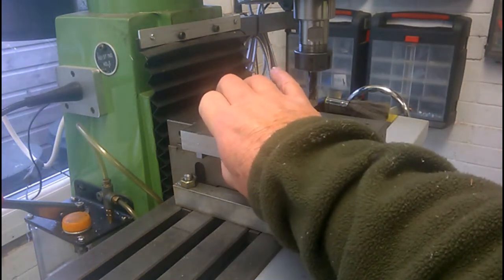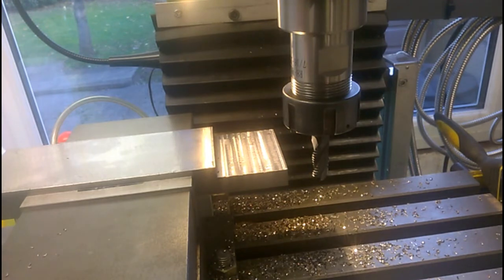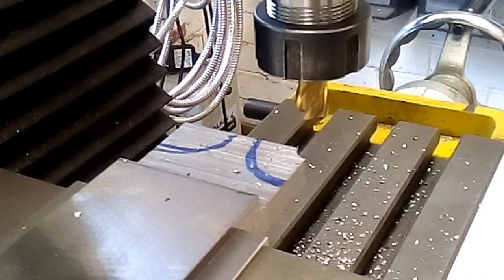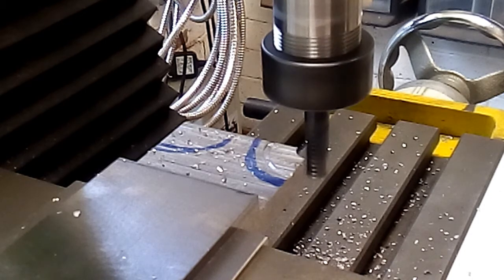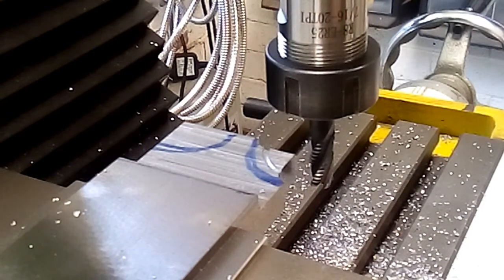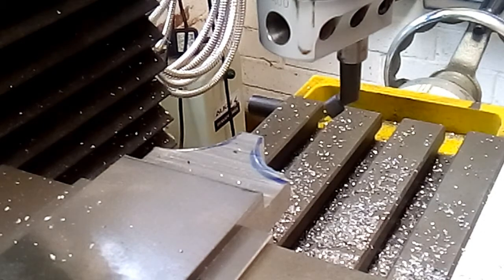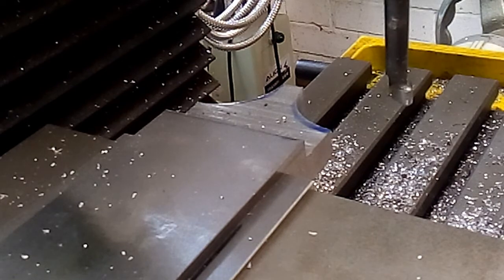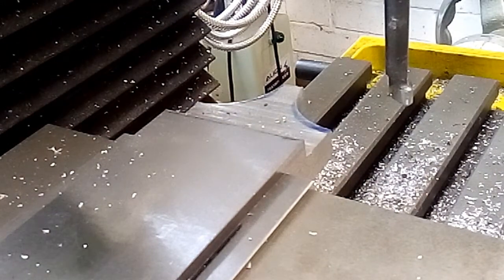Lathe copy attachment Part 2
Second part of the copy attachment series in which  I start shaping the slide - not without incident!